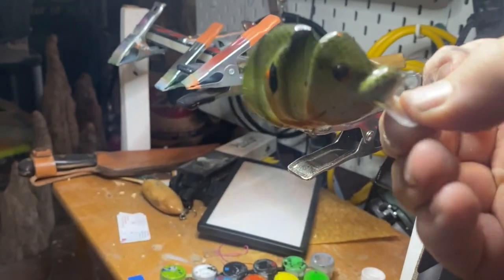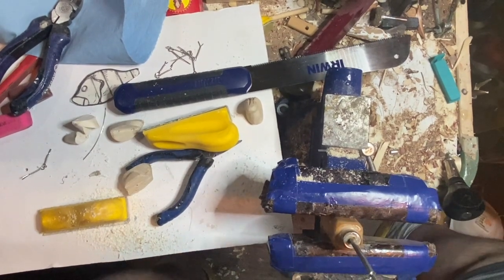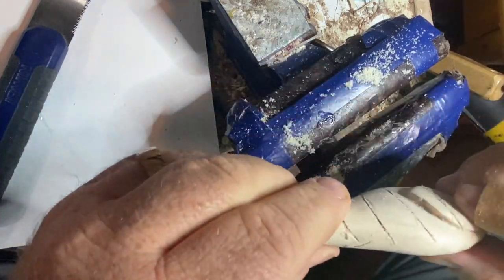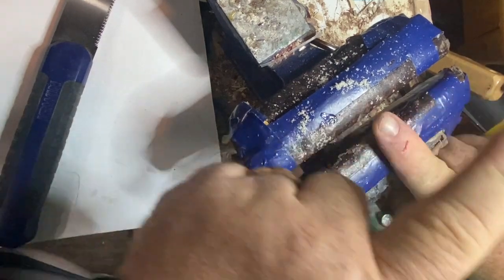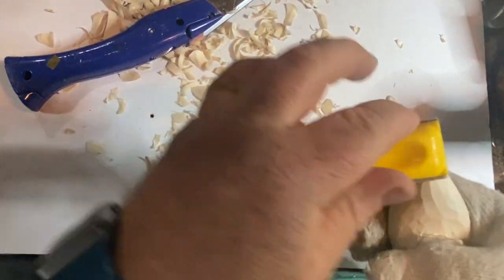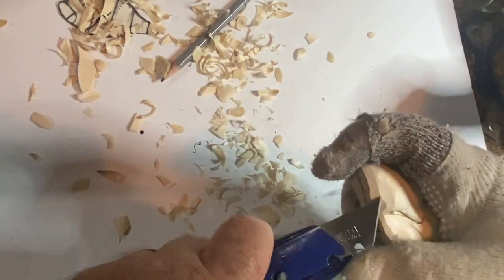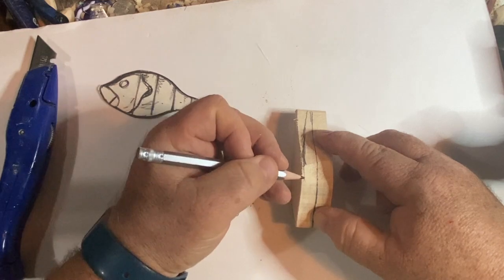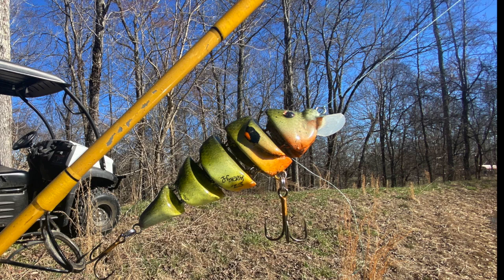Making a Segmented Lure from End to Beginning (with cut finger footage)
Watch the making of a segmented lure in reverse order with footage of cutting a finger with a handsaw, that is somehow not terribly gross.